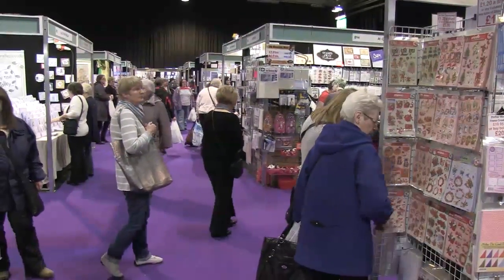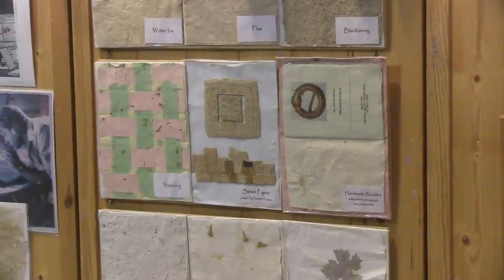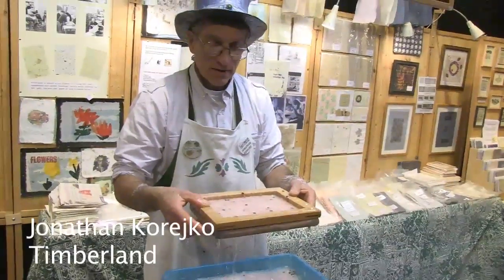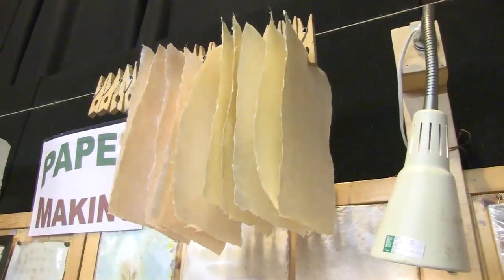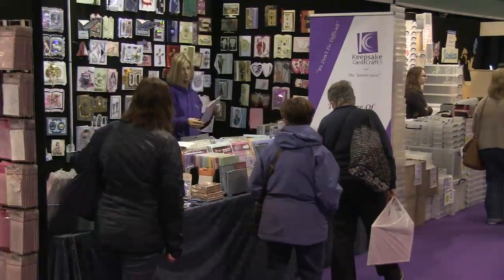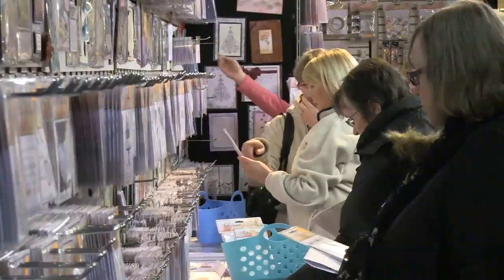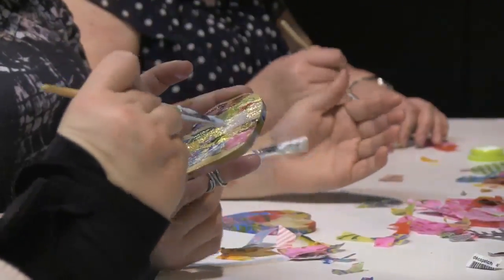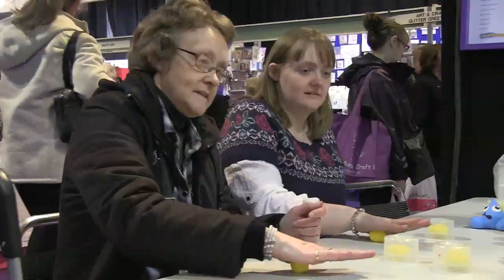Hobbycrafts, Glasgow SECC, 2013.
The Hobbycraft show brings together the best in hobbies and crafts from across the UK.